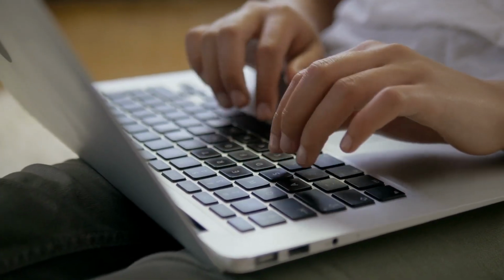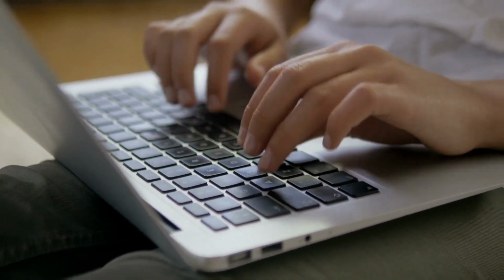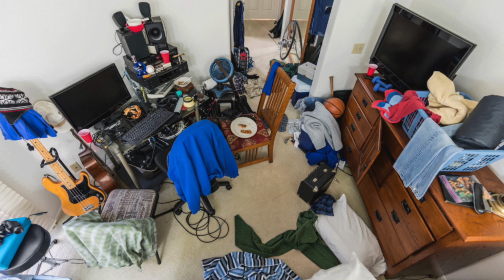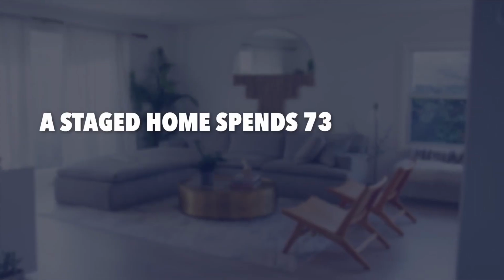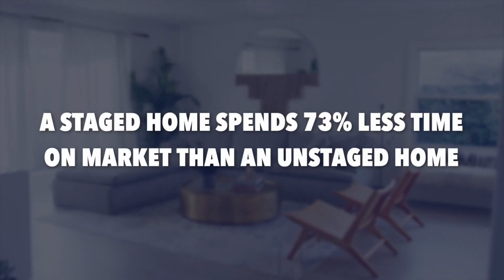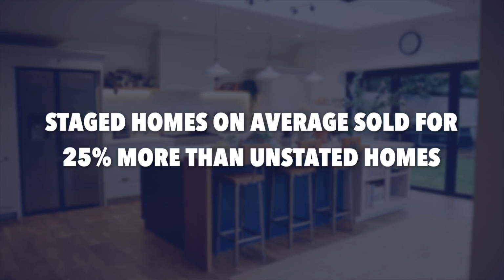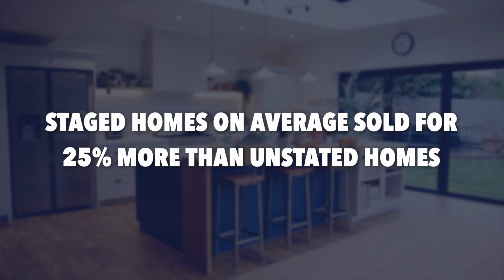How To Get Your Home Ready To Sell | SELLER SERIES PT 2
Are you curious how to get your home ready to sell? When it comes to selling your home, it can feel super overwhelming knowing where to start, especially if it's your first time or maybe it's just been a long time since you last sold. Last week in our seller series, I talked about one of the *most important* elements when it comes to selling your home: your listing photos. In today's video, we are talking about how to get the INSIDE of your home ready to sell, so your listing photos really stand out amongst the crowd.

Curious to know the value of your home in the Nashville area?

Did you enjoy this video or find it helpful?

My name is Caitlin and I’m a REALTOR® in Nashville, Tennessee. I specialize in helping out of state newcomers find their new happy haven in Nashville. As a transplant myself, I totally understand the stresses that come along with trying to find a new home in a new city. That’s why I love to come along beside transplants and help guide them through finding the perfect fit for them. When I’m “off the clock” I love spending time with my husband and three dogs, sitting on the back porch listening to music and enjoying a good glass of red wine. I love college football [GO VOLS!], finding ways to lift others up and watching reruns of The Office or Friends. [Don’t be surprised if you hear a Friends reference from me - I’m pretty sure there is one for almost everything in life!]

Caitlin Martin, CSA, ePRO, PSA, RENE, REALTOR®
Weichert, Realtors | The Andrews Group